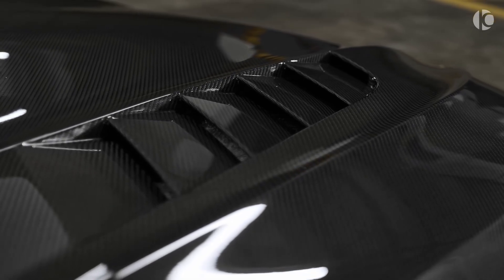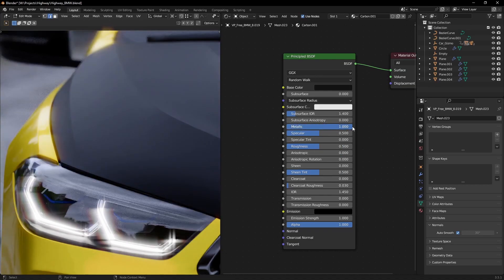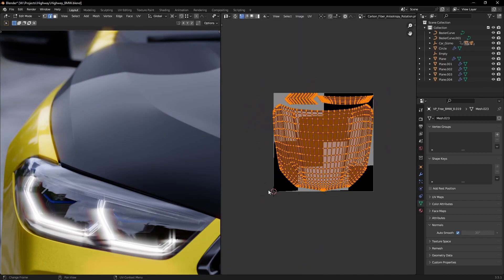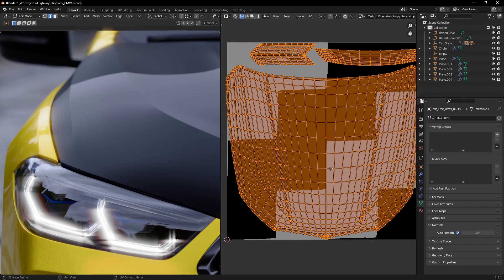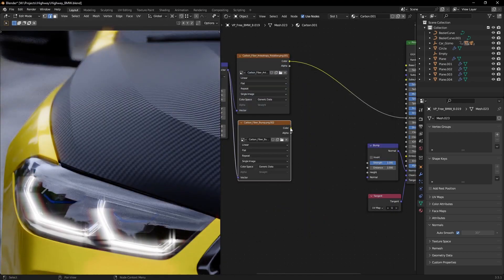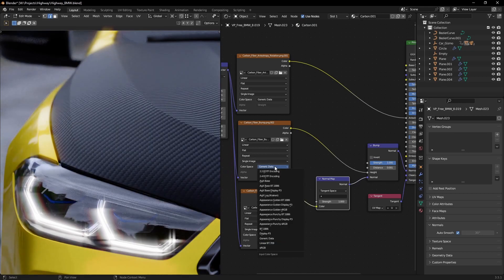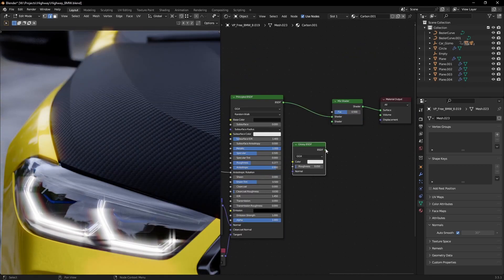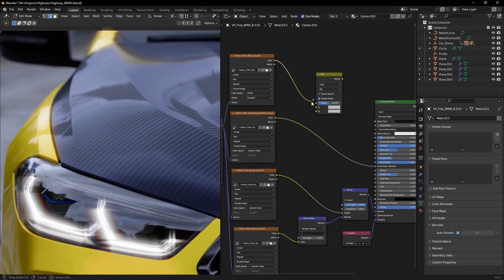How to Make Carbon Fiber in Blender the RIGHT WAY! Physically based approach.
Here is the PBR approach to building a Carbon Fiber shader in blender
PC Specs
CPU : Intel Core i7 5820k
RAM : 32GB DDR4
GPU : ASUS TUF RTX 3090